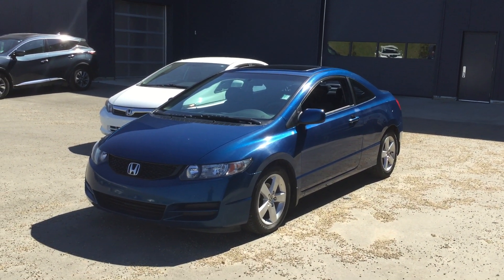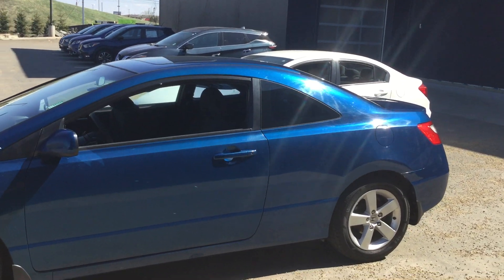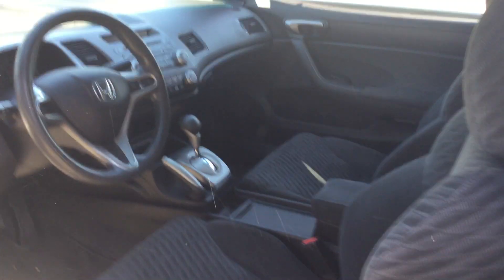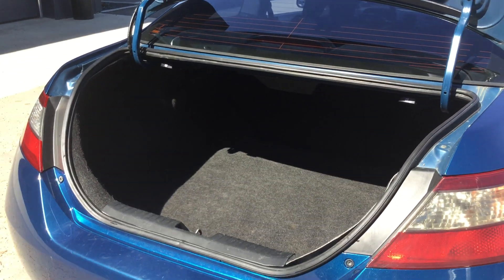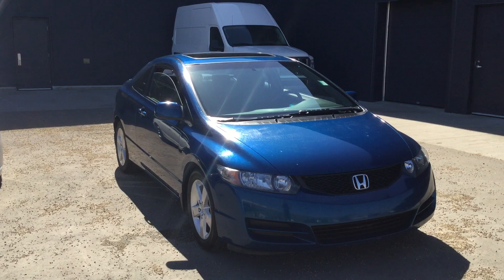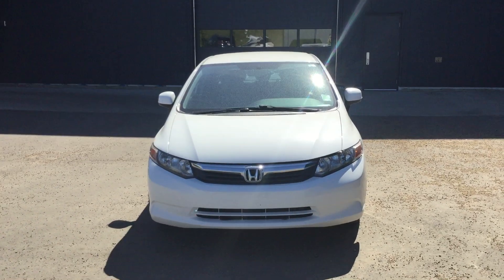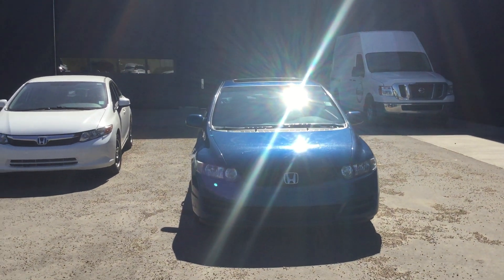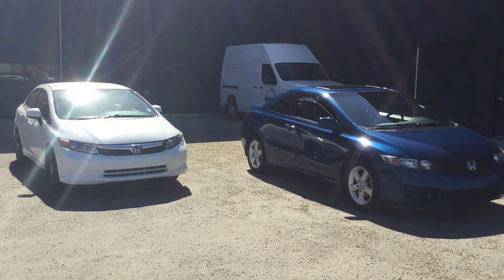Blue Honda Civic SE Coupe ft.Naveed - Northside Nissan